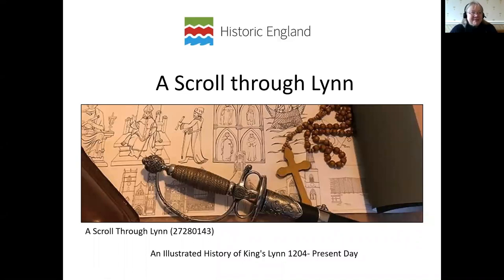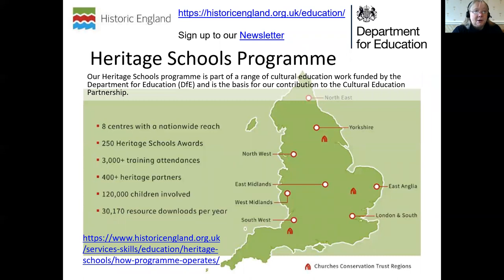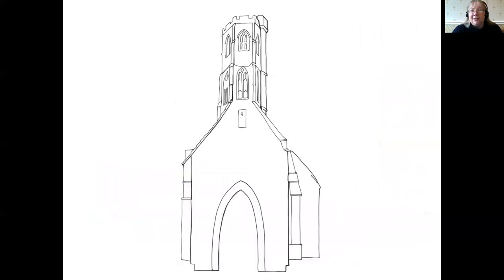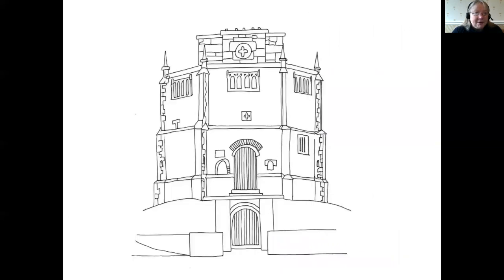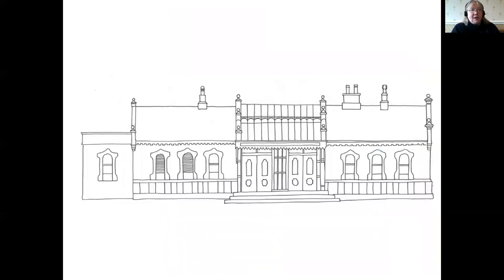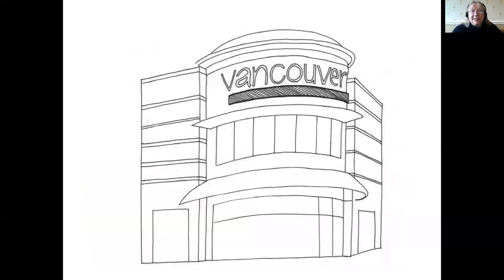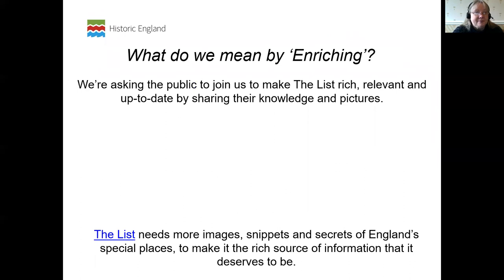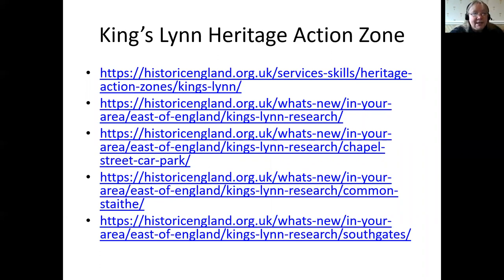A Scroll Through Lynn with Kate Argyle Local heritage Education Manager Historic England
The King’s Lynn and West Norfolk History Festival is to be held over half term (22nd October- 1st November 2020). A mixture of digital and physical events celebrating the remarkable history of the area. There will be crafts, talks, walks, seminars and more!